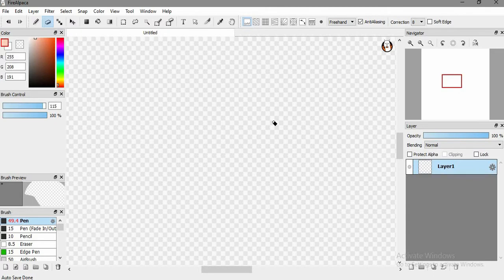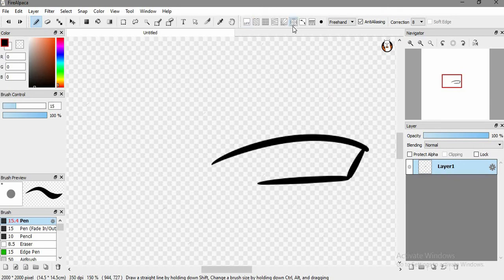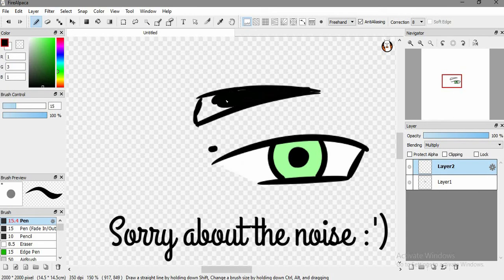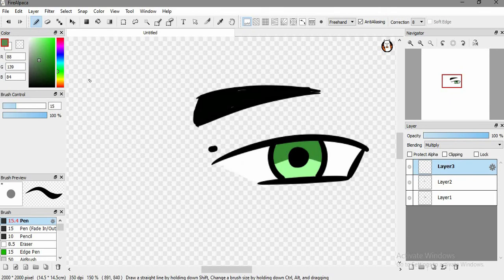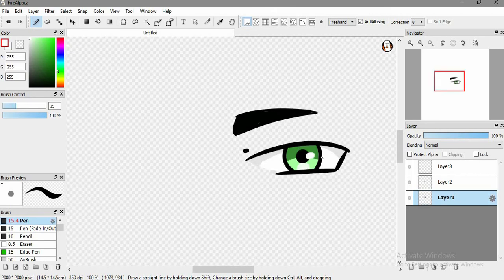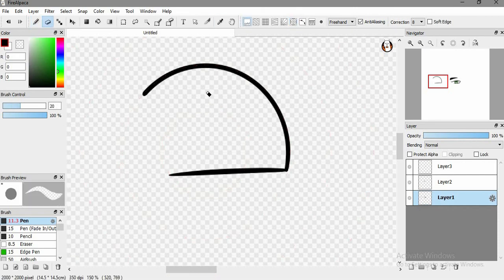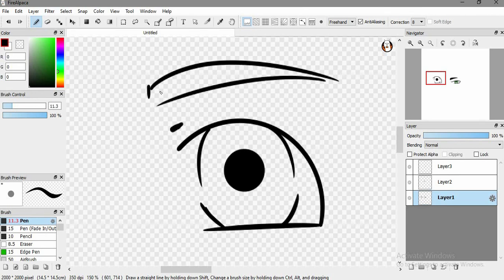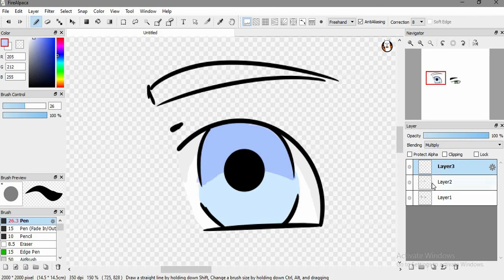【Voiceover Tutorial】How To Draw Eyes Digitally!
HEYO ! So I thought it'd be really good if I made a tutorial on how I draw eyes digitally, of course there are many different ways to do that, but this is just the way I personally do it ! I hope you find it helpful ! Also, sorry for my rather bad speaking skills :') English isn't my first language, and I'm not a really good speaker in general, but hey I try xD

👑Outro art and channel icon by me.
👑Video recorded and edited by me using Adobe Premiere Pro